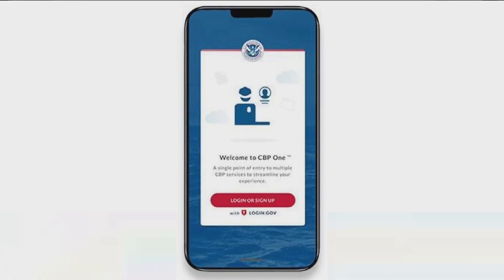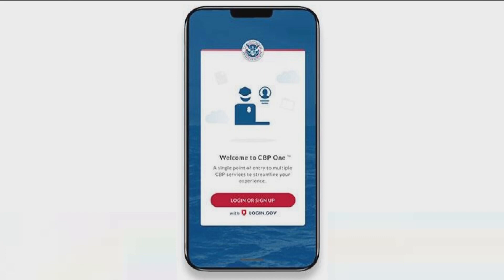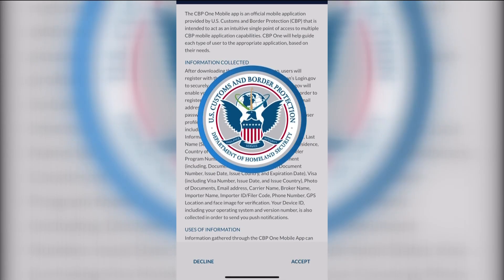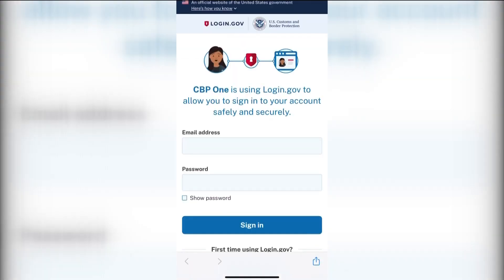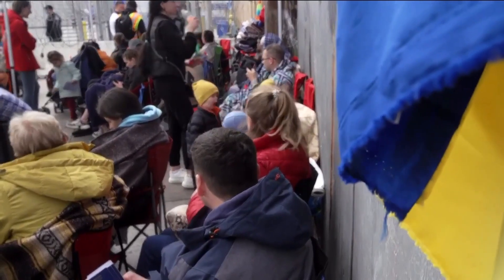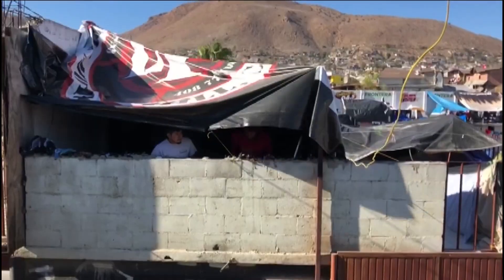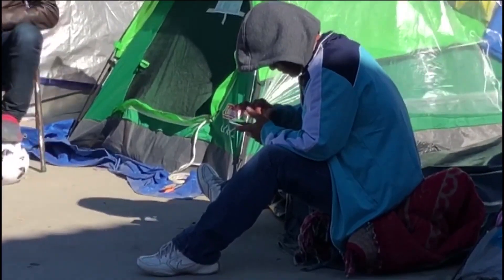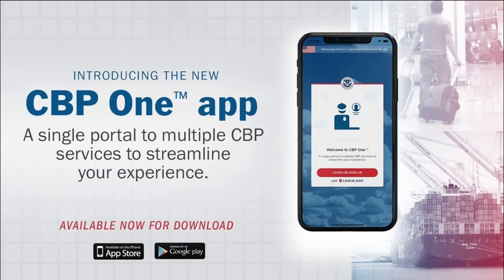Asylum seekers face issues from new CBP One app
Migrants are experiencing problems with the app that is supposed to streamline the process to request asylum.